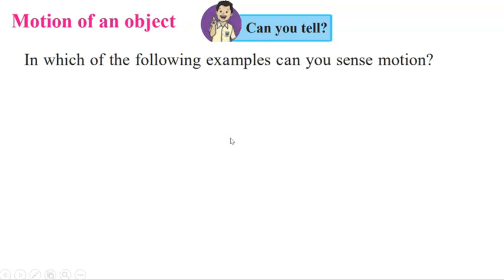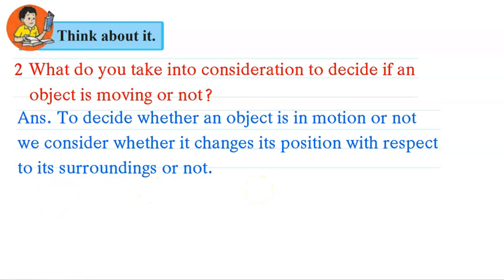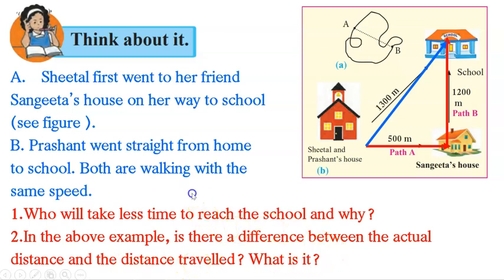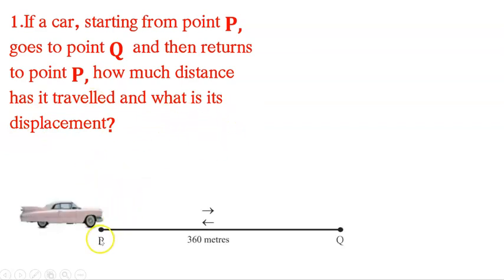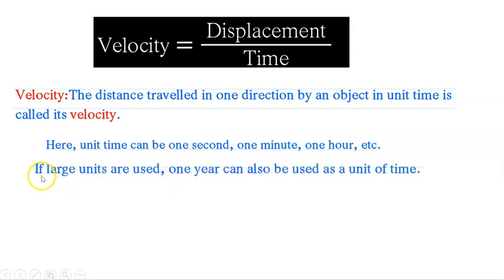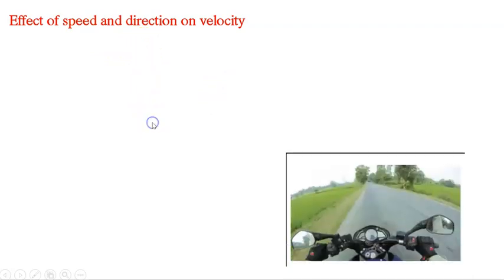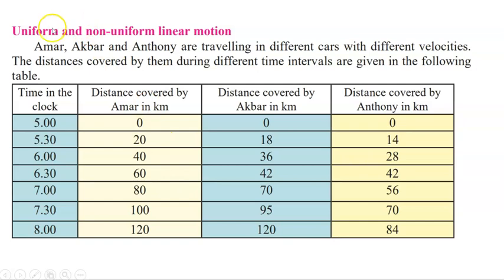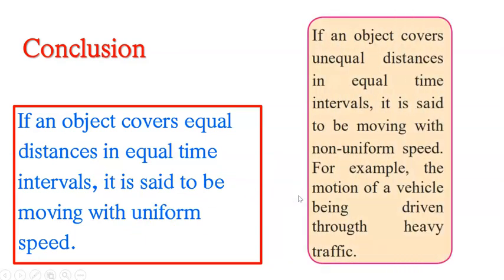Class-9| SCIENCE AND TECHNOLOGY| Laws of Motion| Distance and Displacement |Part-1